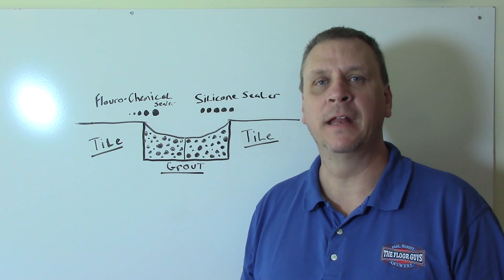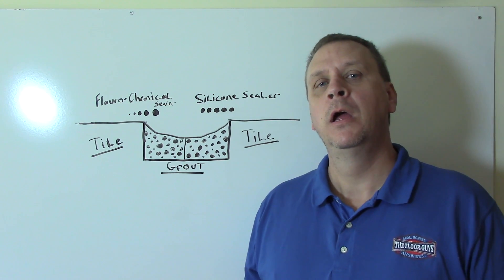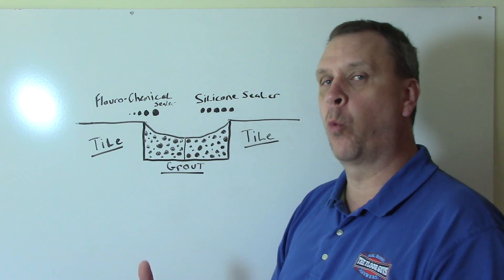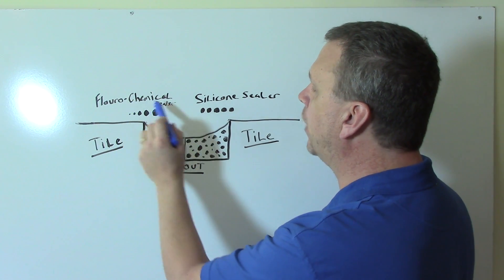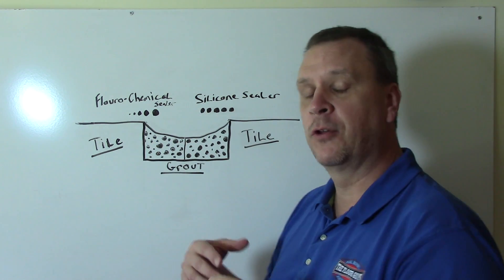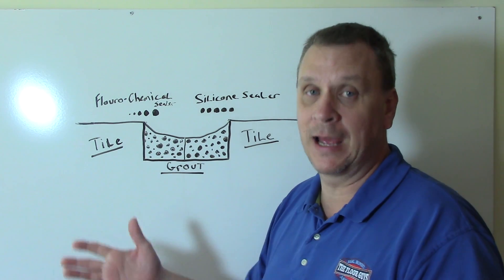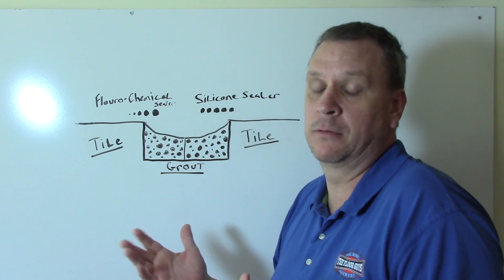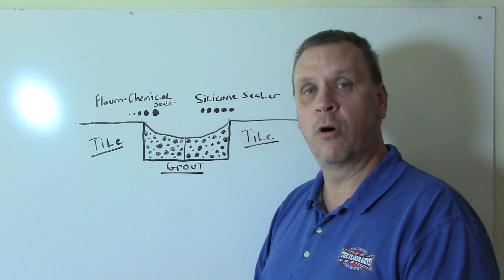How Grout Sealers Work & [ Which Type Is The Best For Grout ]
In this quick video I explain how a grout sealer works and which type of sealer to go with when sealing your grout.

    I go over how Fluoro-Chemical and Silicone Sealers work and which is the best and why.